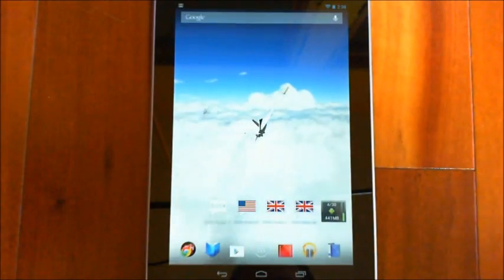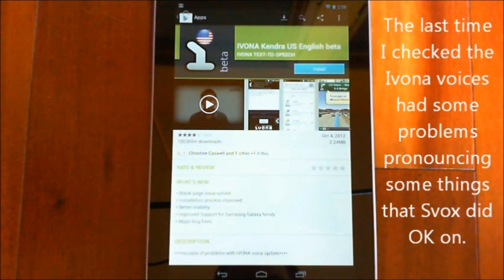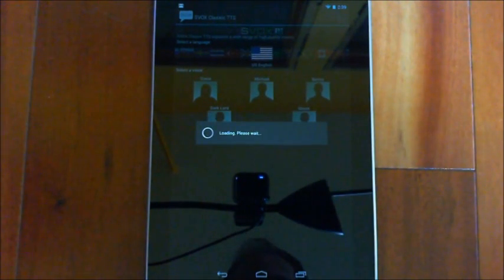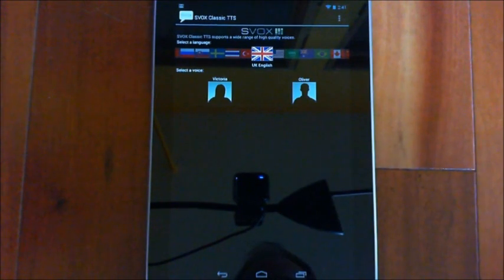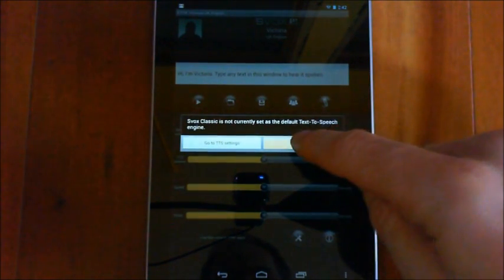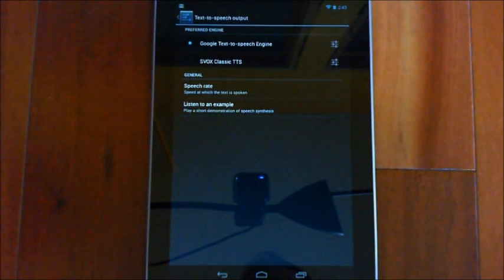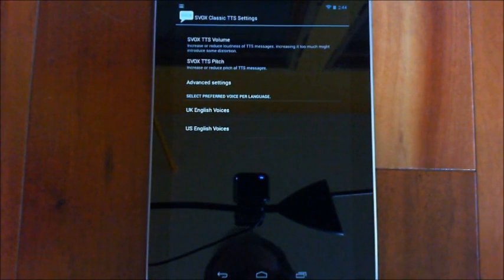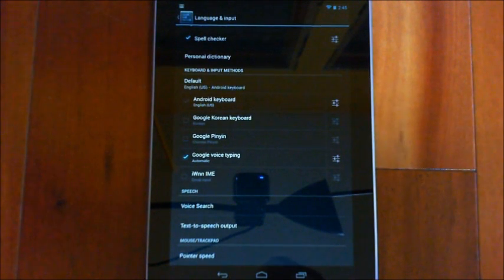Installing an Svox Text to Speech Voice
Demonstrates how to install and configure an Svox Text to Speech Voice